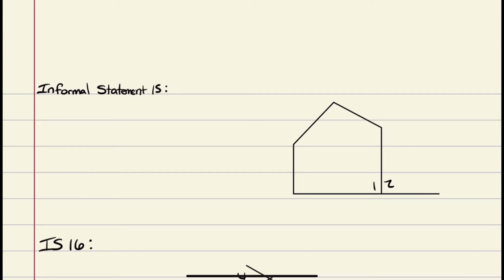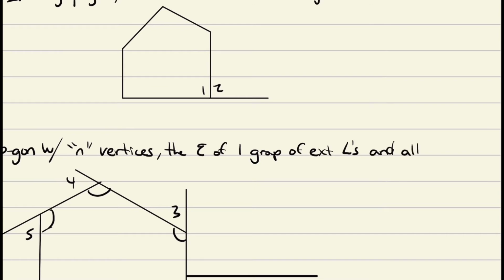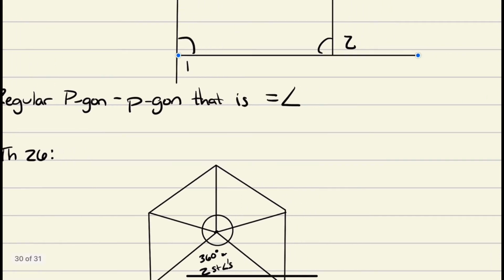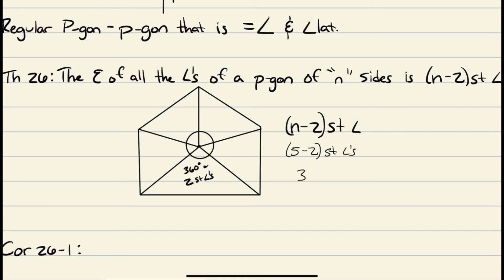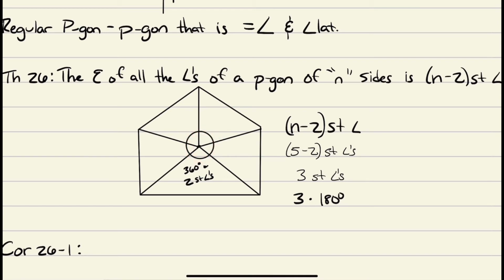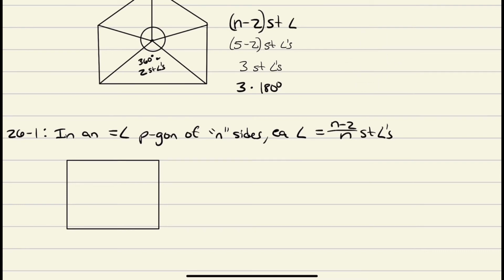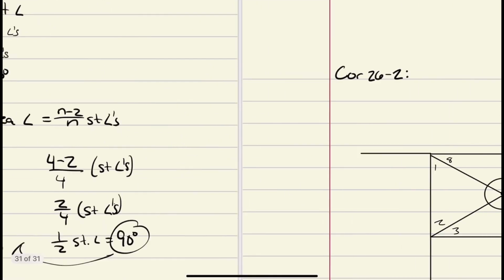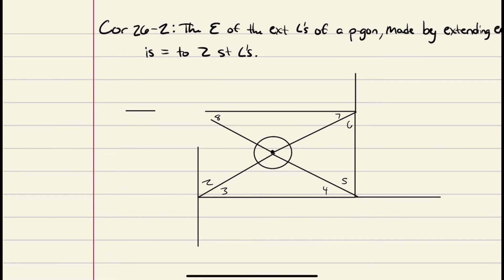Basic Polygon Informal Statements, Theorems, & Corollaries